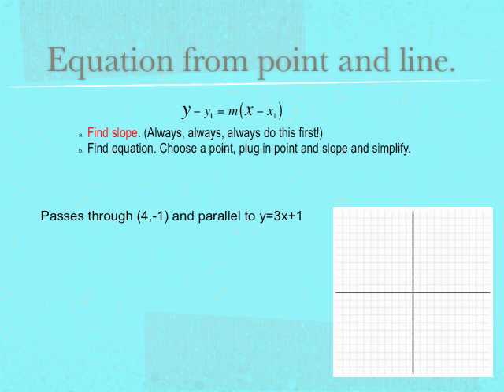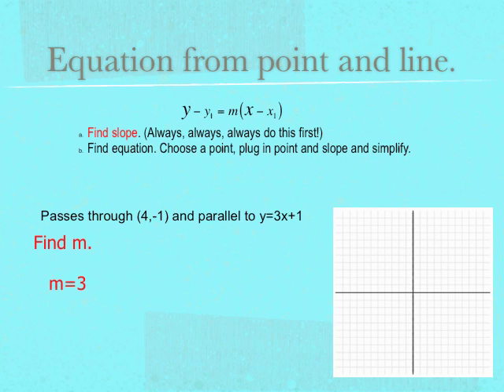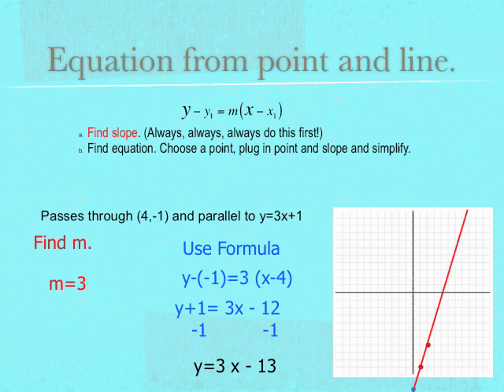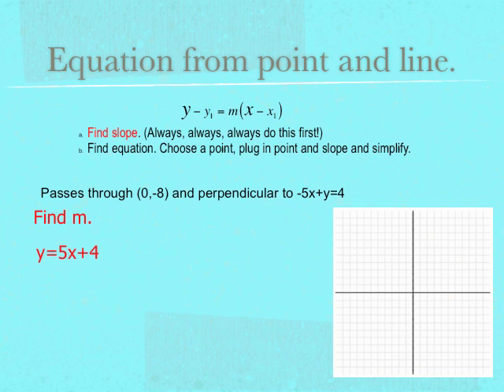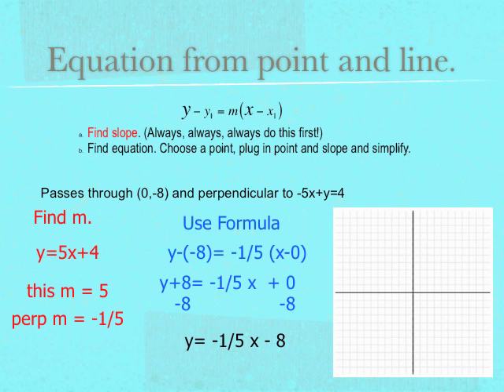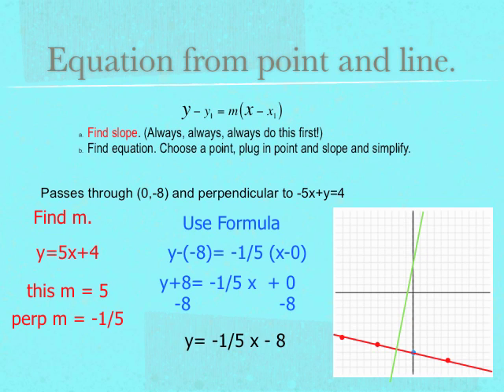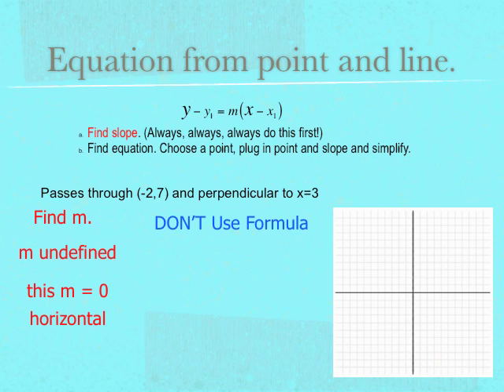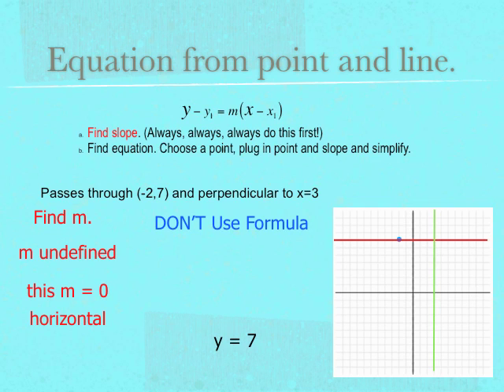12 C Point Slope More Examples